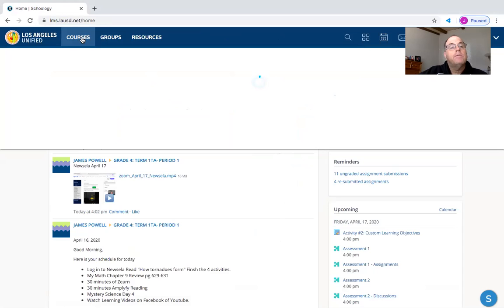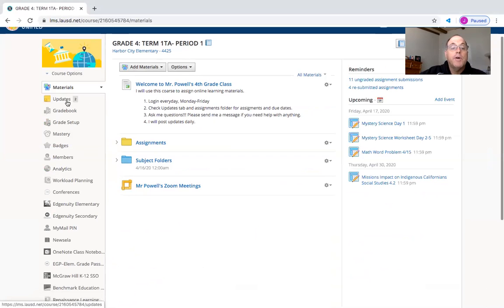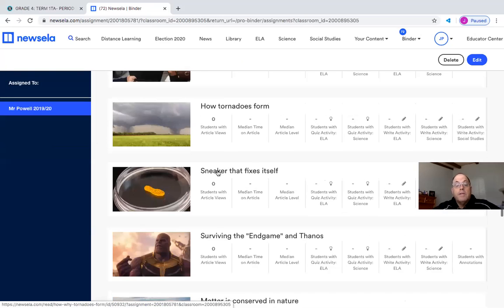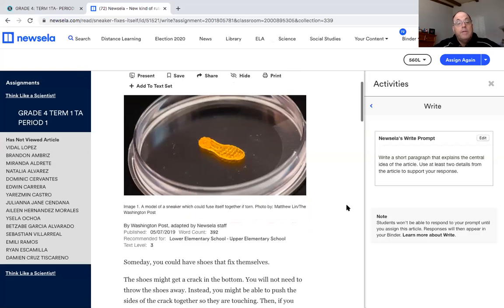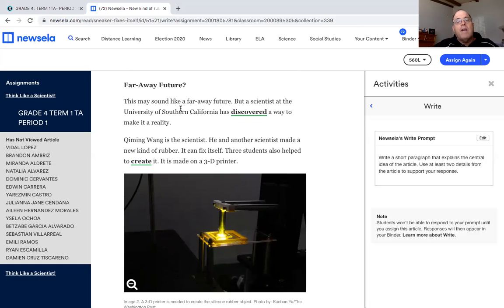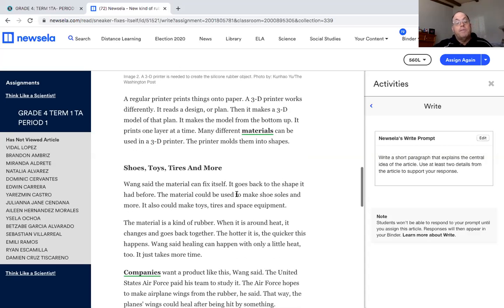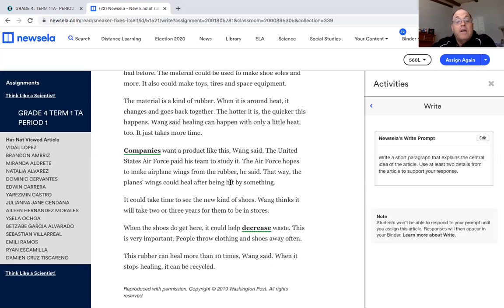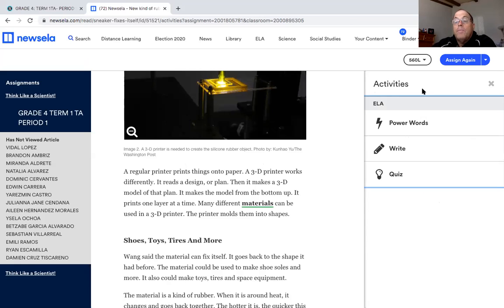Newsela April 17